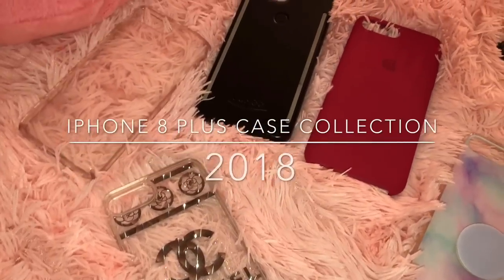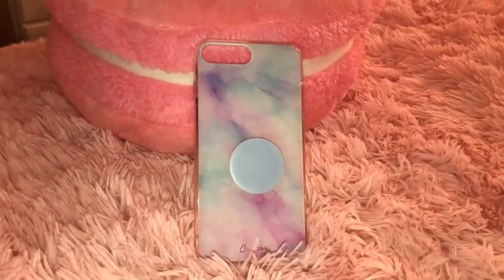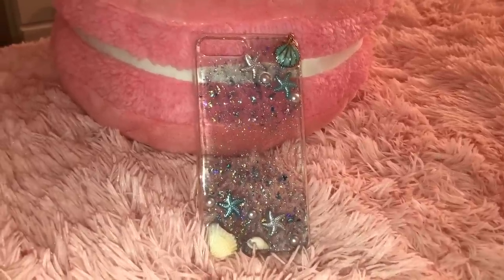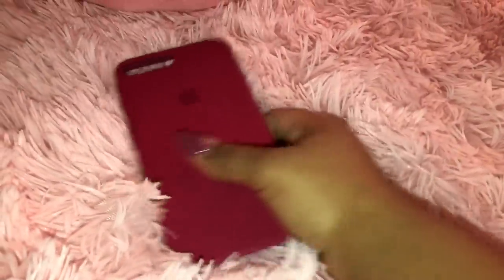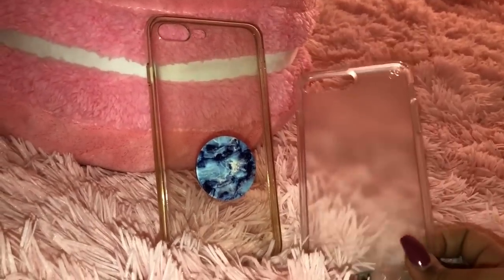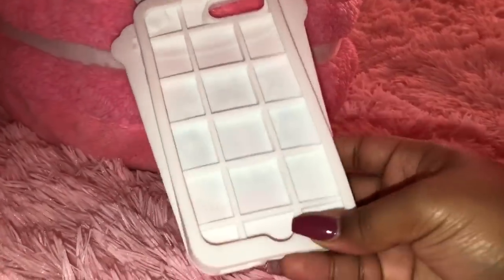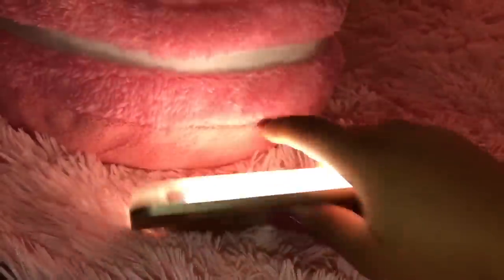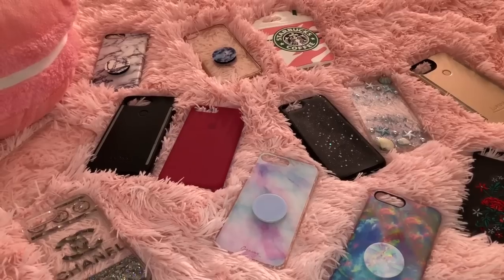iPhone 8 Plus Case Collection!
Links to cases: Black and white marble

Colorful marble

Iridescent marble the casery